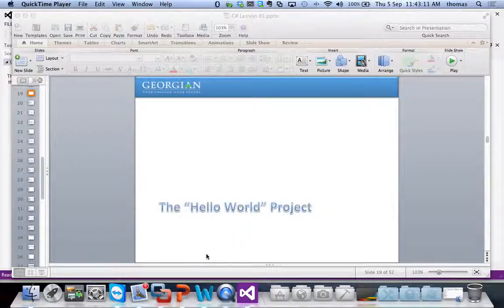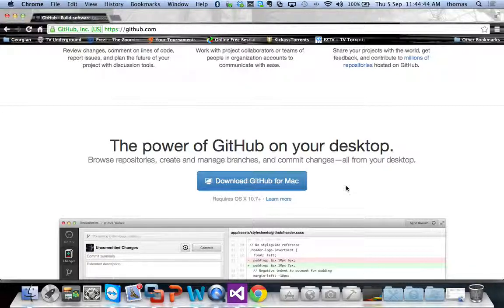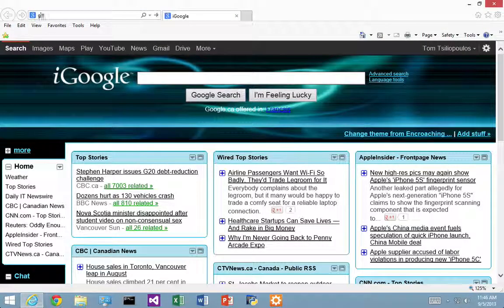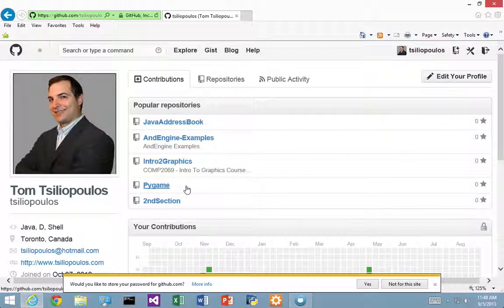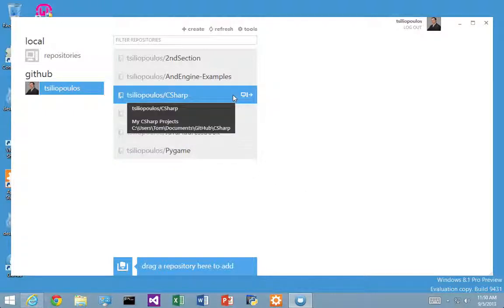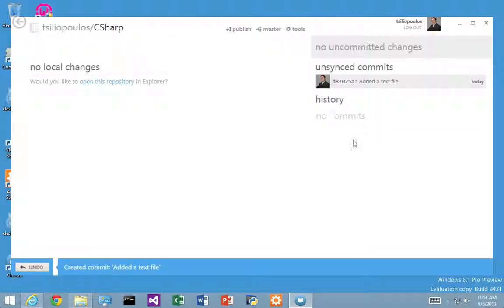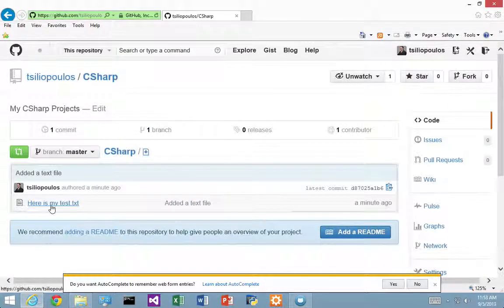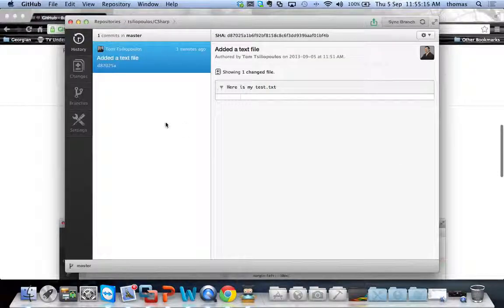COMP1004 Lesson 01 Part 3